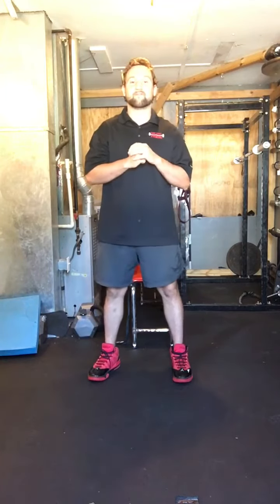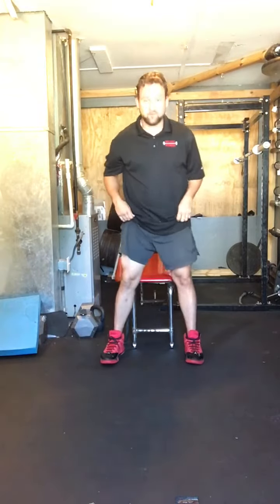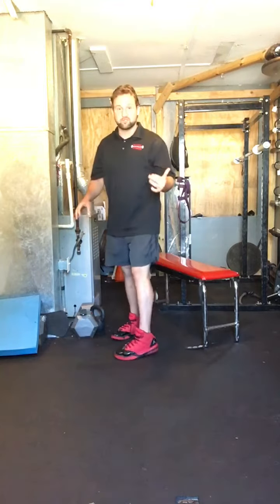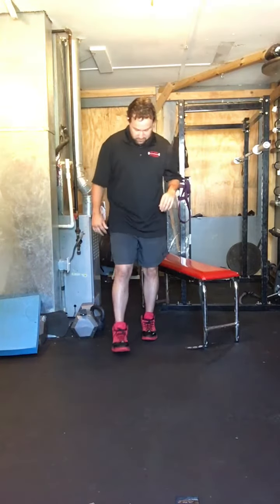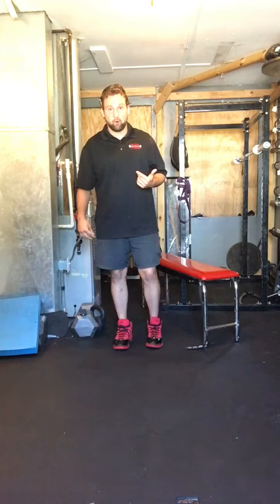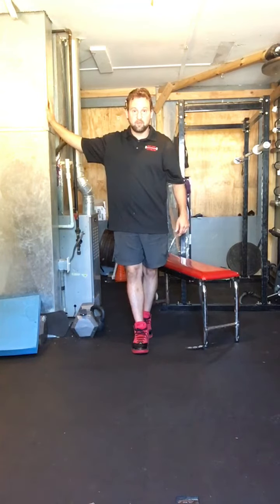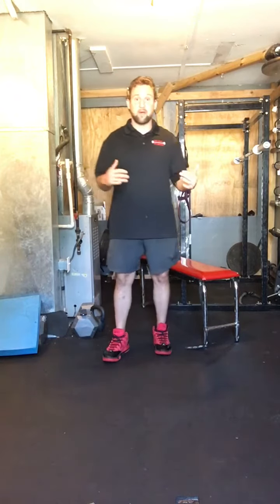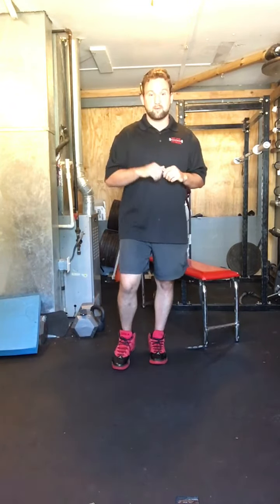Strength and balance exercises for older adults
If you are an older adult and you are afraid of falling down and breaking a hip or a leg,

Or maybe your afraid of not being able to stand back up from the ground,

You need to watch this video and start incorporating these exercises into your daily activities.

The first one is a chair squat.

Once’s you are able to do 10-20 repetitions then we can start working on some balance exercises.

• 1st balance exercise is a narrow stance hold for 10-30 seconds
• 2nd - staggered stance or split stance hold
• 3rd - Tandem stance hold
• 4th - standing on one foot

Before you progress to the next balance exercises, make sure you are able to hold each exercise for 20-30 seconds, or even 60 seconds.

Give these exercises a try💪